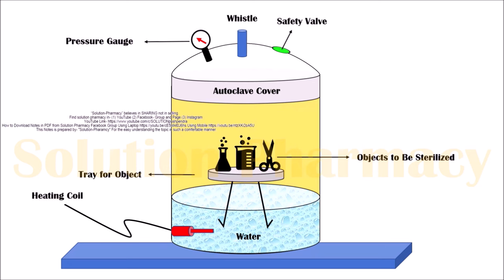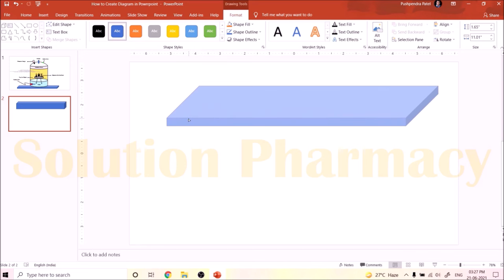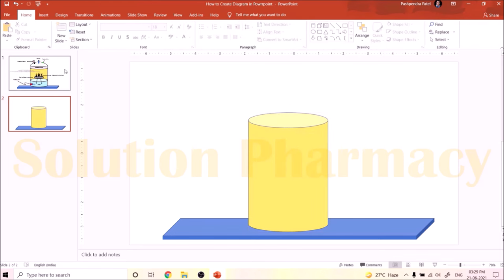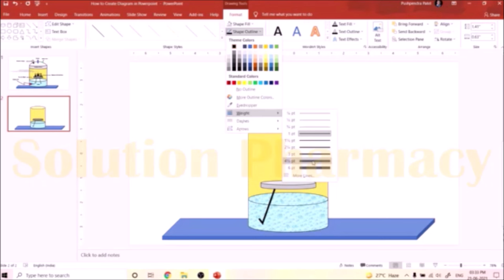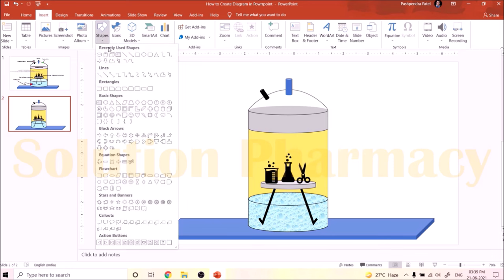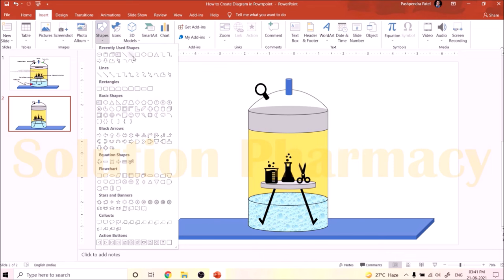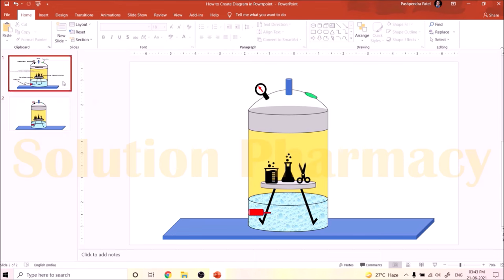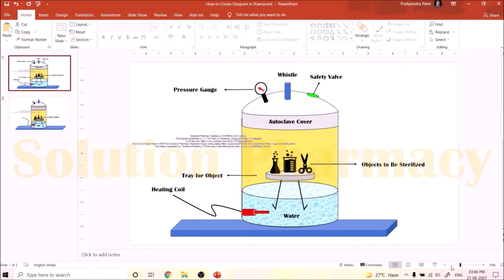How to Make Diagram and add Animation using Microsoft PowerPoint (Part 01) - English